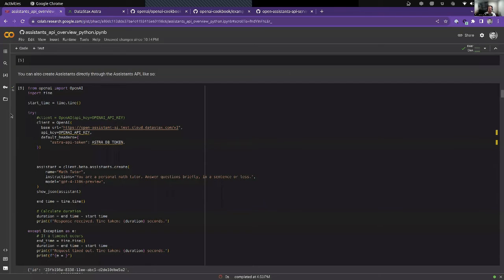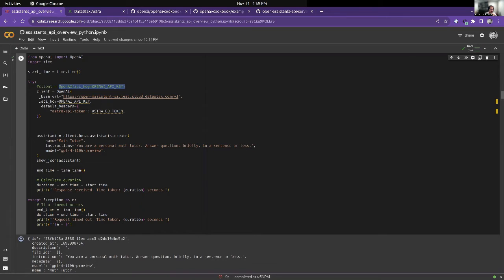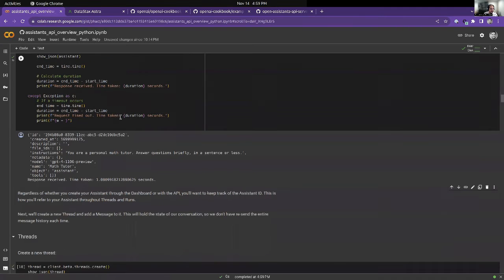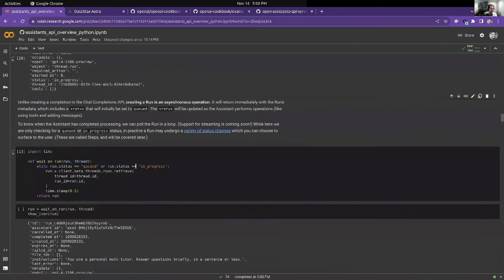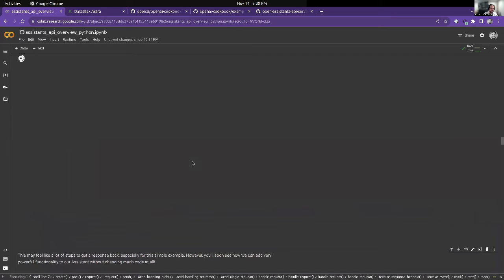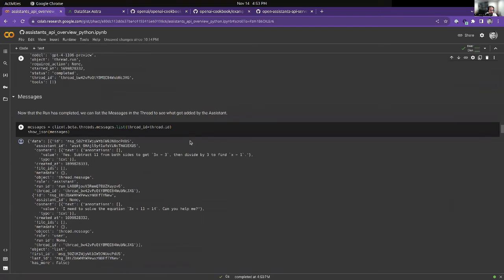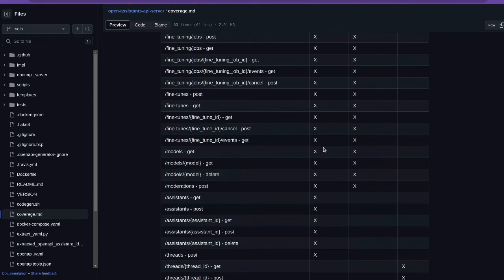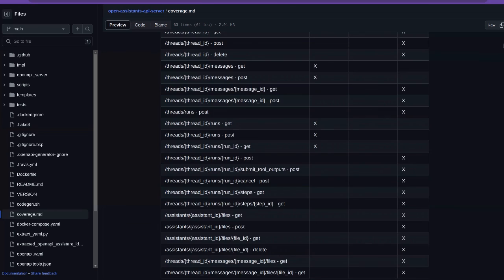Introducing the Astra Assistants API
DataStax's Astra Assistants API, is a service that is API-compatible with OpenAI's new Assistants API. Users can point their AI apps to this new service by changing just a single line of code.

To try the Astra Assistants API, create your free Astra account by clicking on the